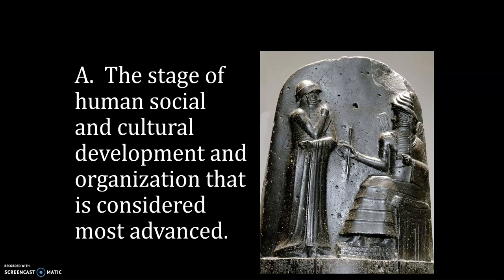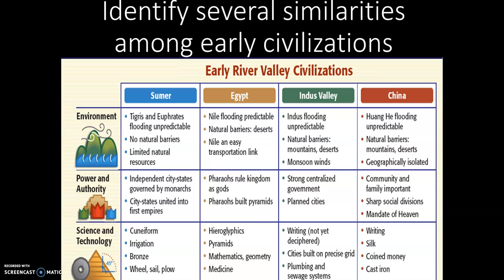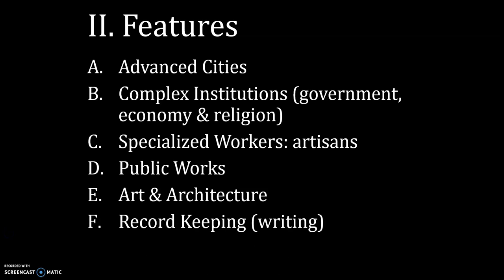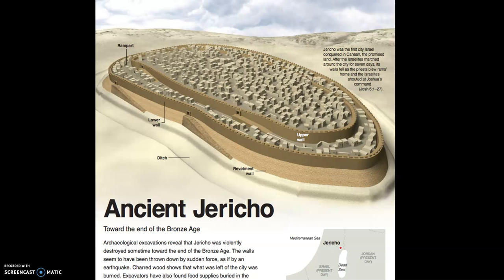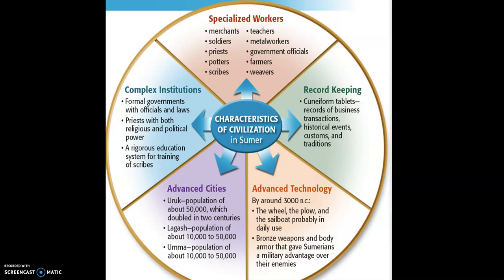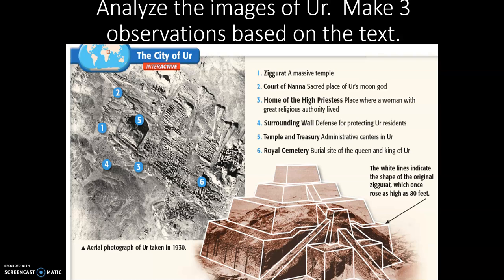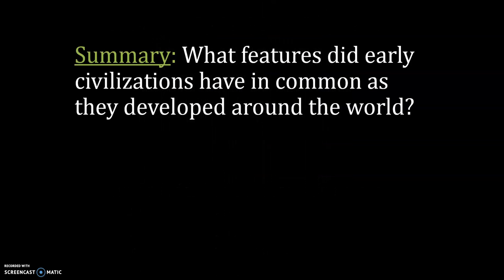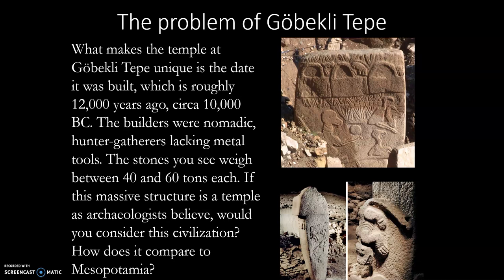The Birth of Civilization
Mr. Randazzo briefly talks about how Neolithic societies became "civilized," what elements are necessary for civilization, and several early Neolithic settlements.